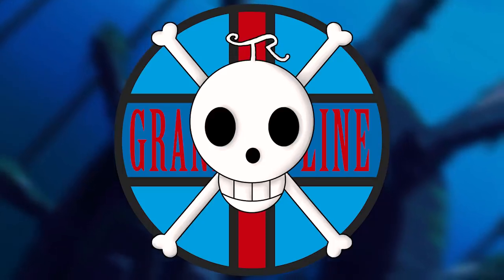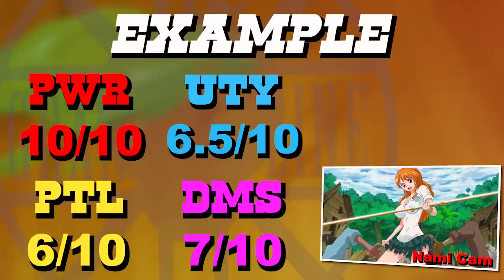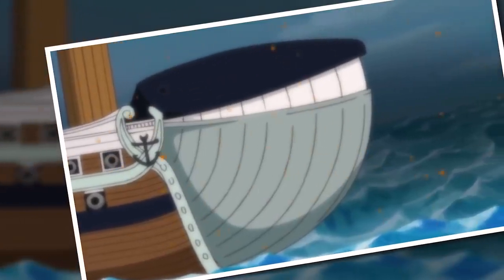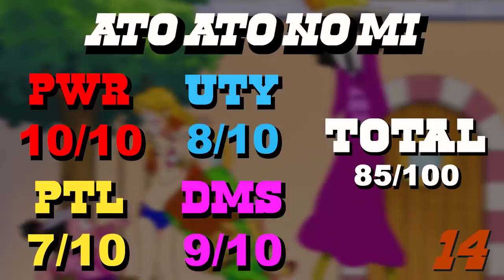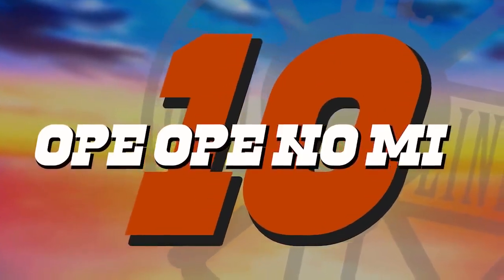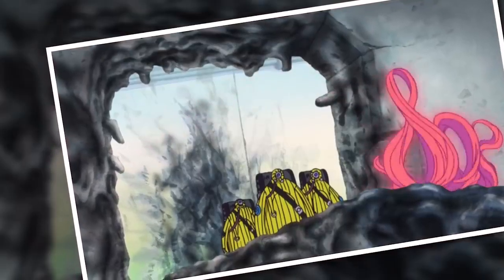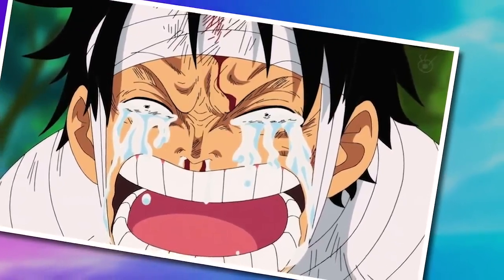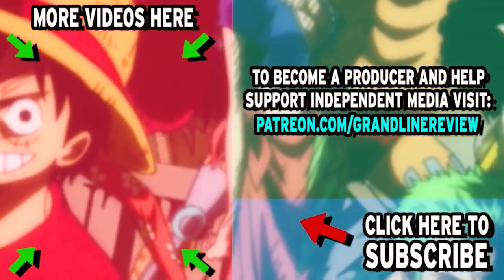THE BEST Devil Fruits in One Piece! Grand Line Review wow ;)